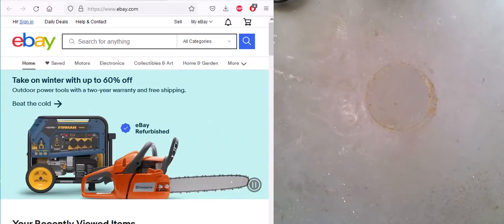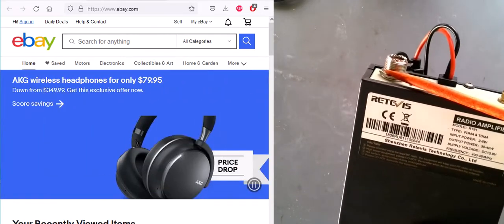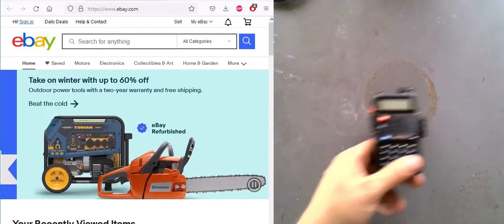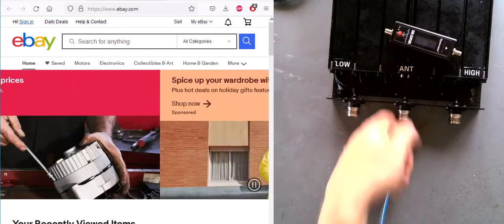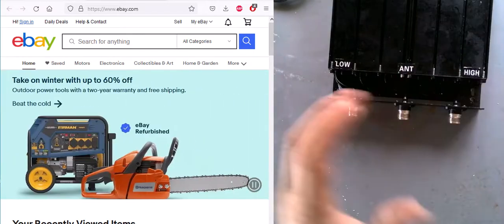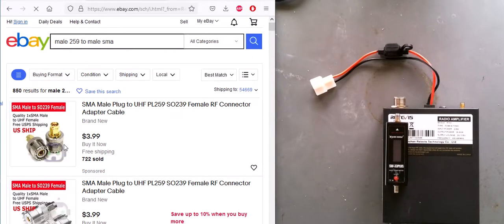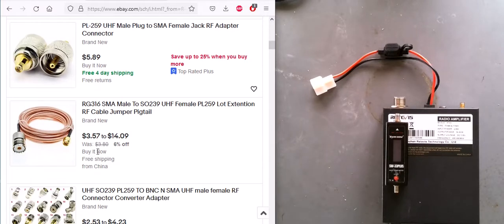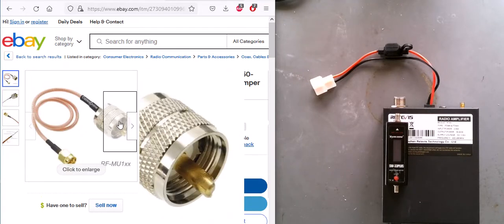🔺 What connectors/pigtails do I need to hook up my GMRS two-way radio gear! Some basic connectors 🔺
in this video, I talk about some of the terminology/words that is used for some of the basic connectors/pigtails that are using in GMRS two-way radio gear (I.E amplifier, duplexer,swr/watt meters, handhelds (HT)) and how to look them up!!

NOTE: RG316 cable is good for RX and low wattage TX

✅ SMA Male to male PL259 Male 50-Ohm RG316 Coax Low Loss Jumper RF Cable ( can select the cable length you need)